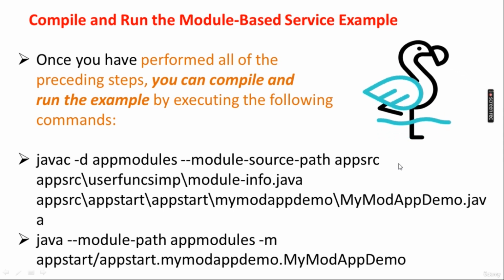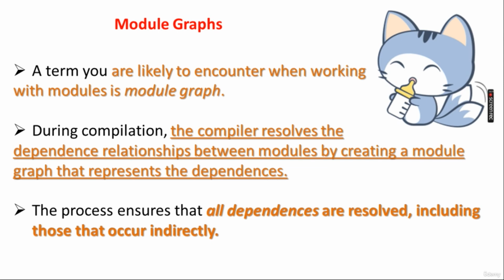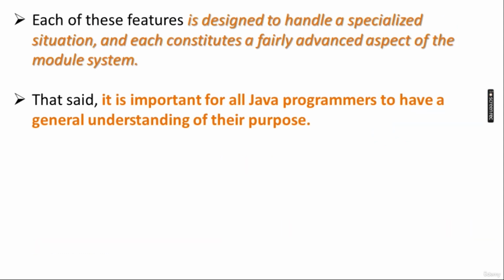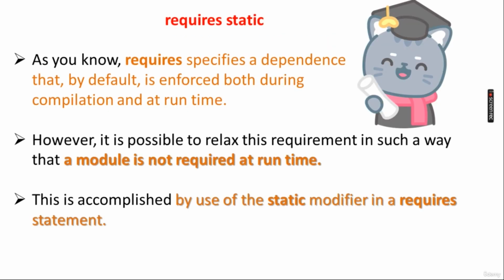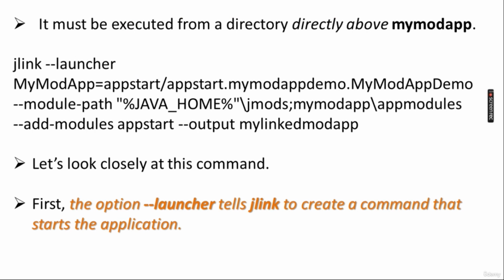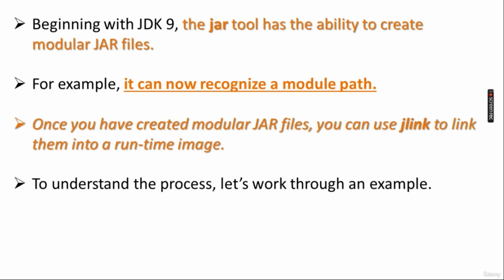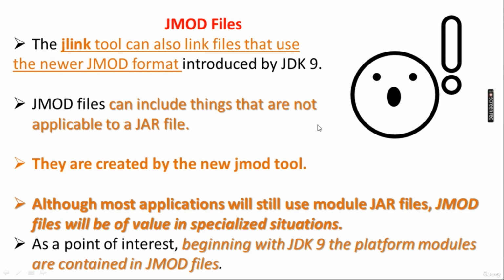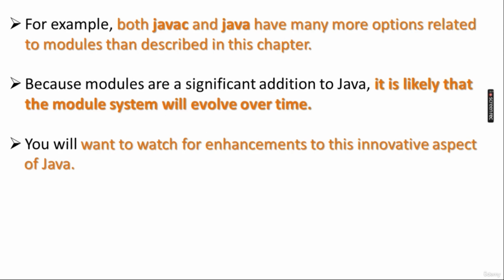Modules theory part5 | Java